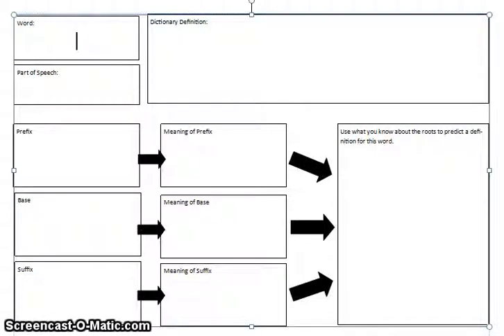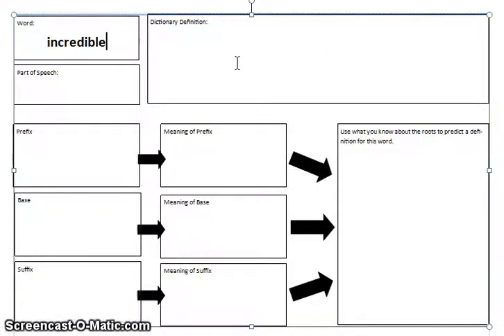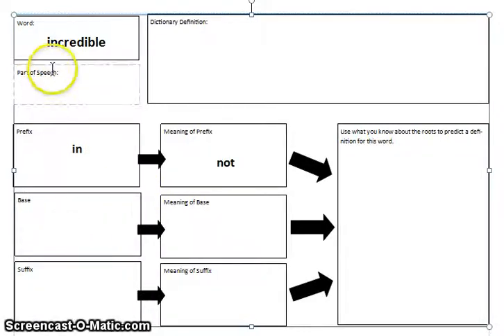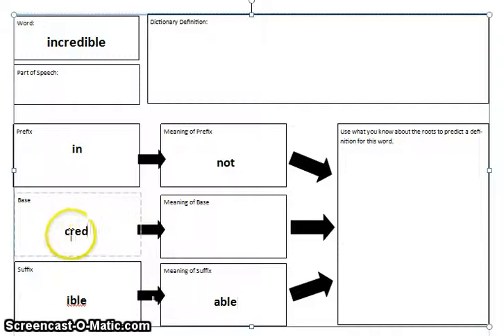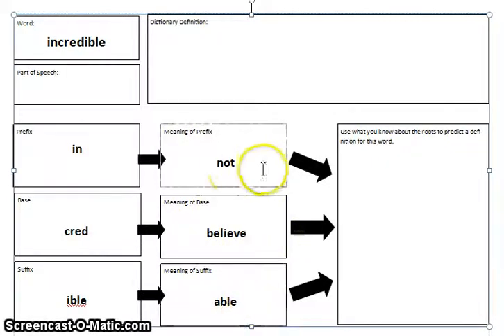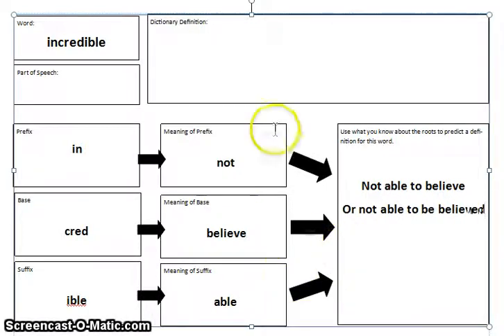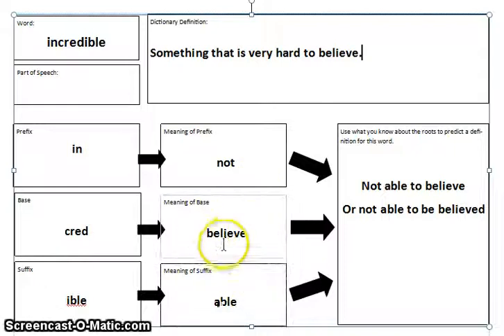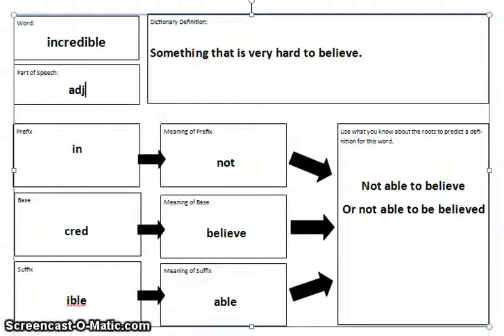How to use the root word organizer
This video demonstrates how to use the root word organaizer.